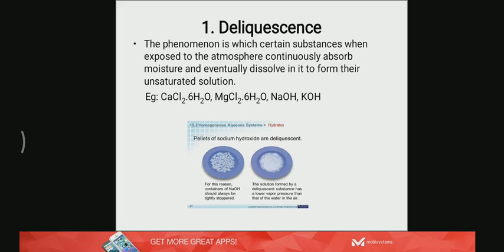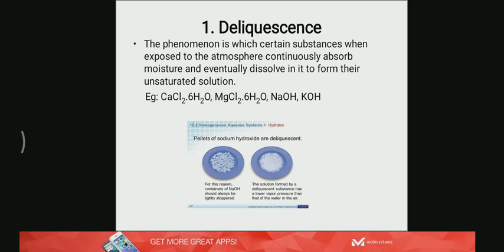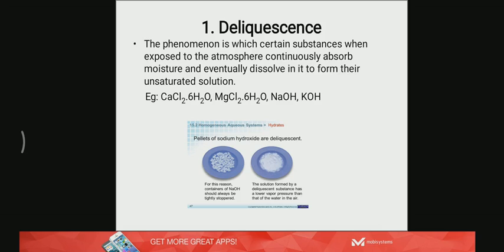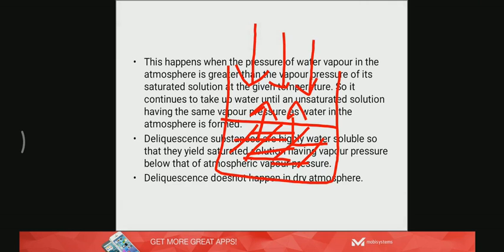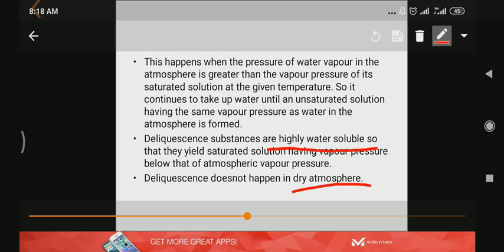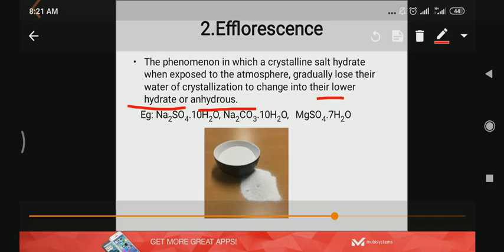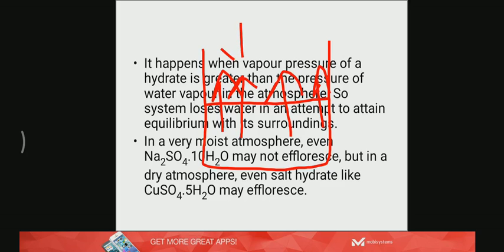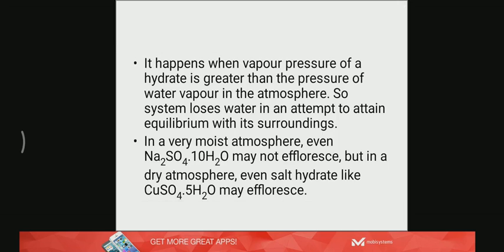Deliquescence and Efflorescence